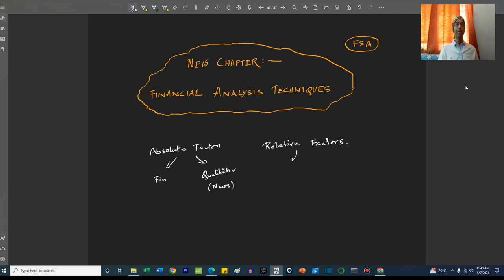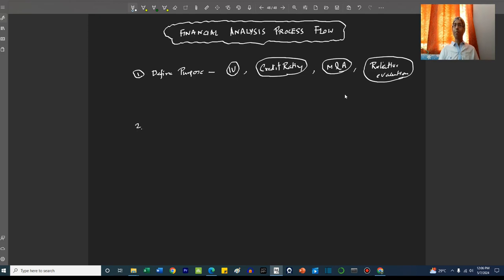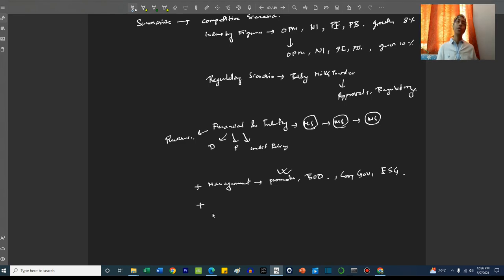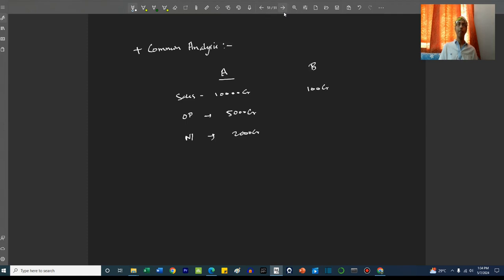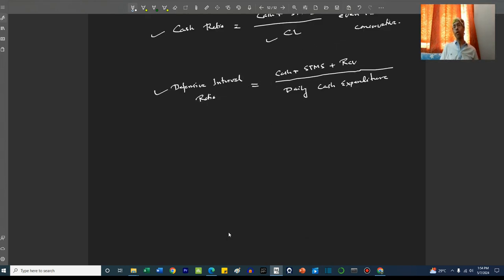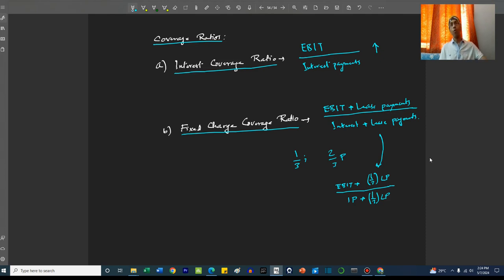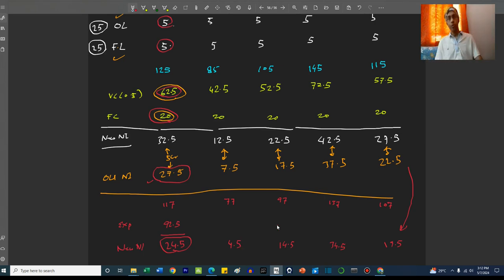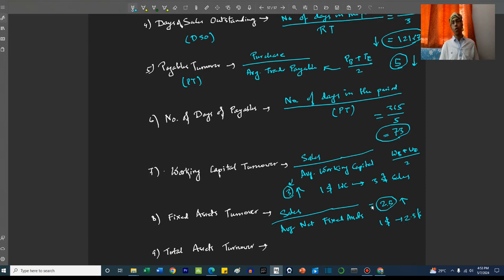Financial Analysis Techniques | Ratio Analysis | CFA Level 1 | Part 1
Financial Analysis Techniques | Ratio Analysis | CFA Level 1  | We have covered all topics  here so that you don't have to search for different topics at different places.

Topics Covered in this video:
1. Process of Research and Analysis
2. Contents of a Research Report
3. Ratio Analysis
4. Liquidity Ratios
           a. Current Ratio
           b. Quick Ratio
           c. Cash Ratio
5. Solvency Ratios: a) Coverage Ratios - Interest Coverage, Fixed Charge Coverage Ratio, b) Debt Ratios : Debt to Equity Ratio, Financial Leverage, Debt to Assets Ratio, Debt to Capital Ratio, Debt to EBIDTA Ratio
6. Leverage: Financiala and Operating Leverage and their impact.
7. Activity Ratios: Inventory Turnover Ratio, Days of inventory in hand, Receivables Turnover Ratio, Days of Receivables in hand, Payables Turnover, Days of Payables in Hand, Working Capital Turnover, Fixed Assets Turnover, Total Assets Turnover